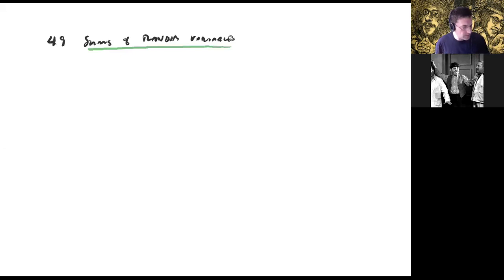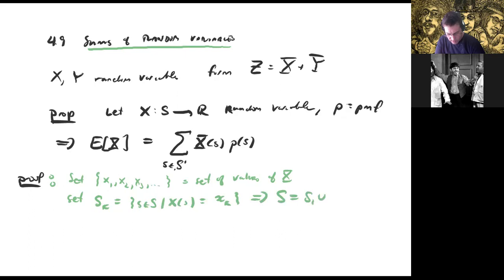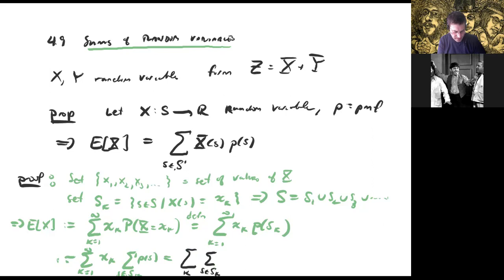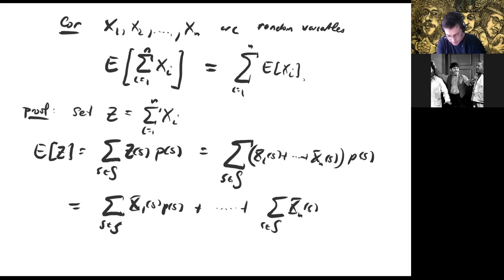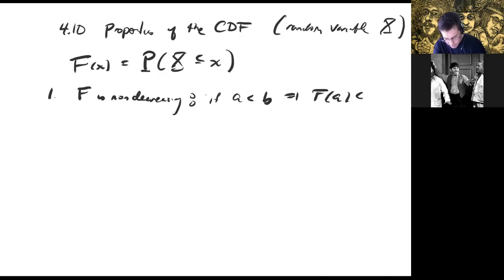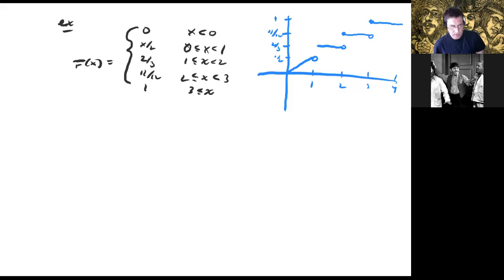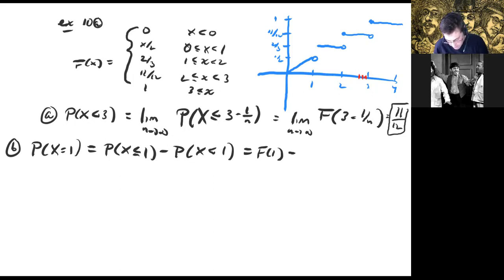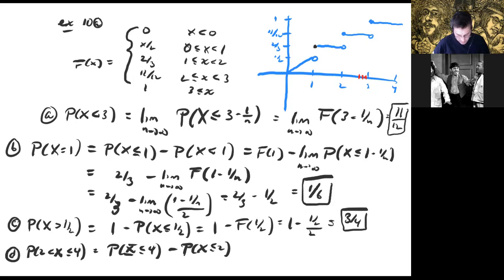MAT5700 F20 Lecture 27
We cover sections 4.9 and 4.10.